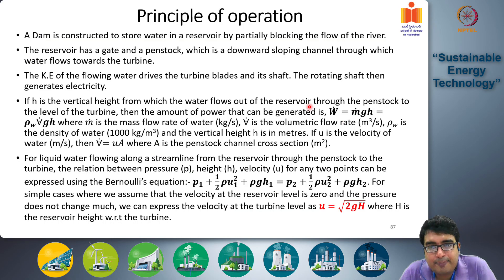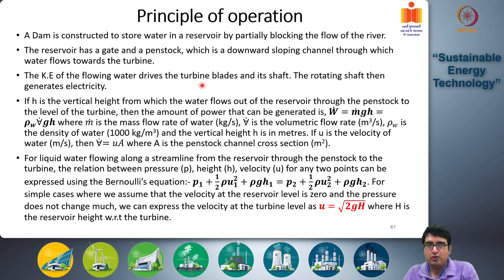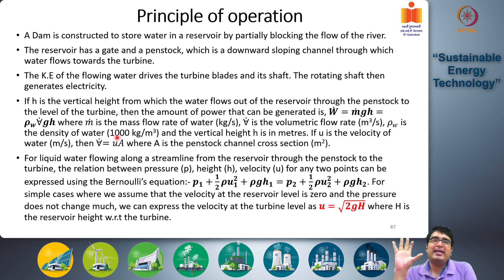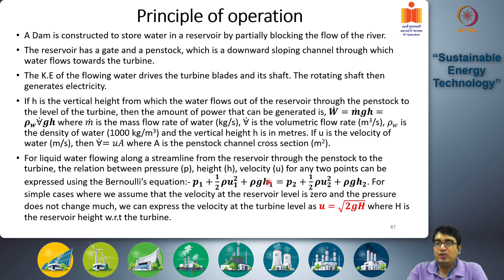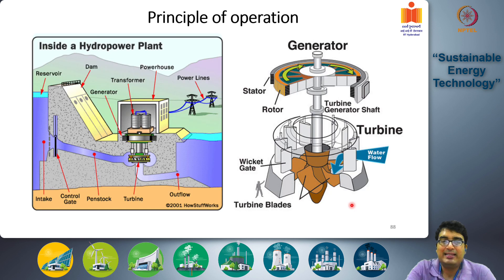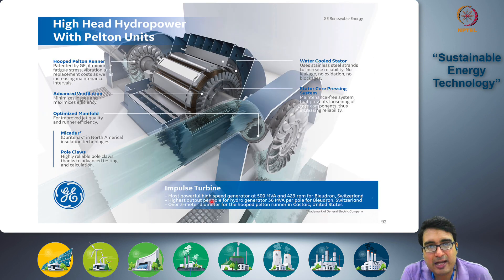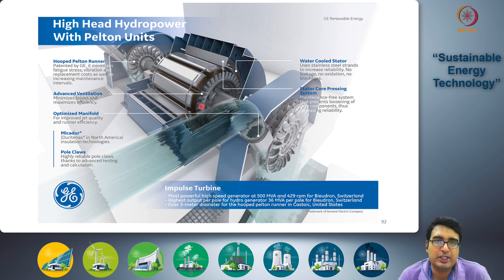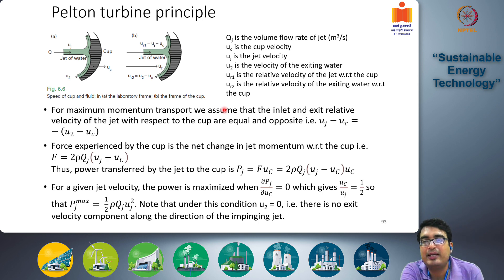Hydro Power - Part 2 | Sustainable Energy Technology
Production statistics ,Hydro power Potentials,Priciple of operation